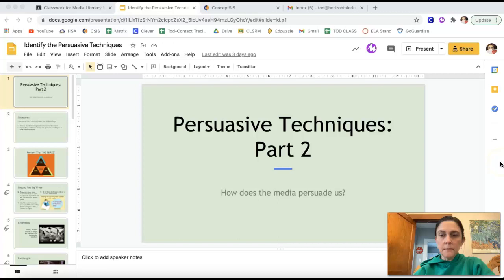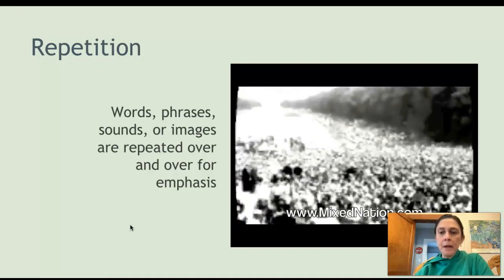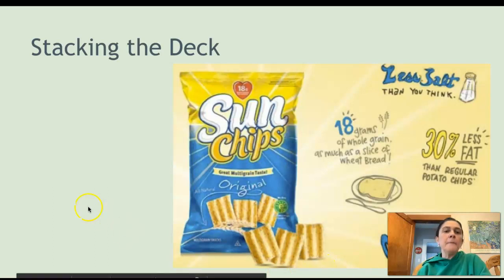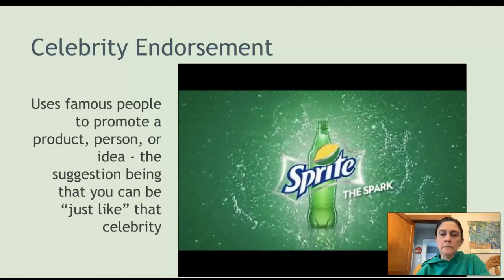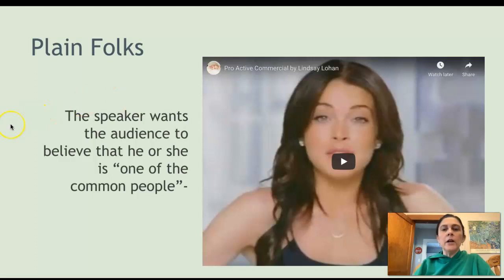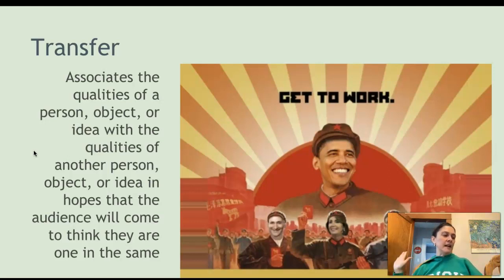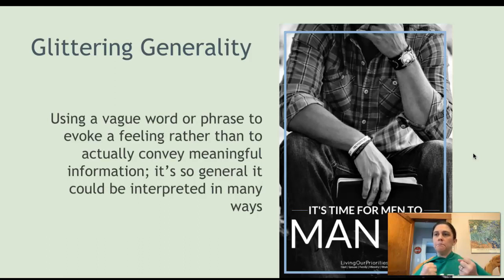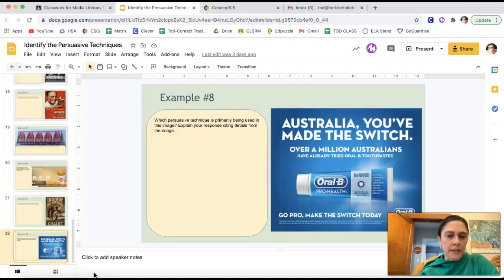Persuasive Techniques Part II Media Literacy